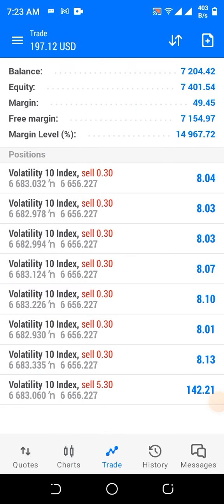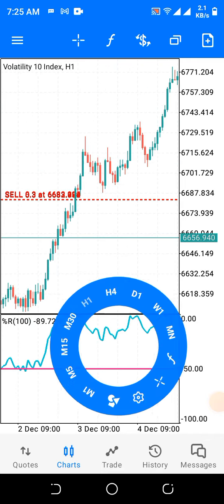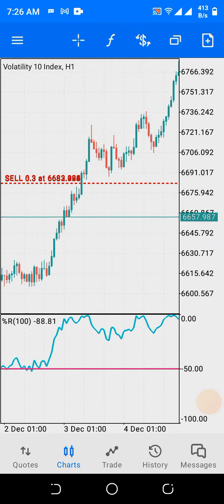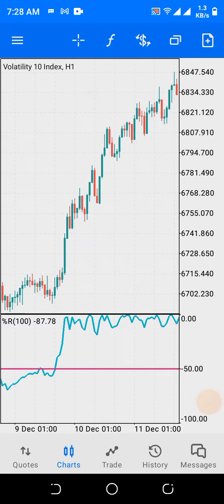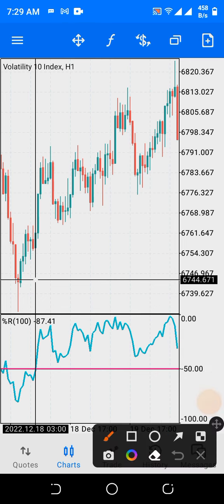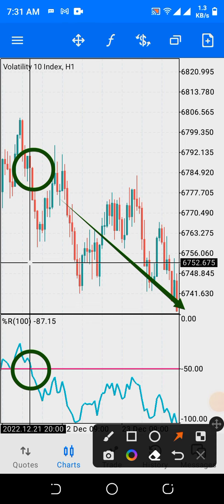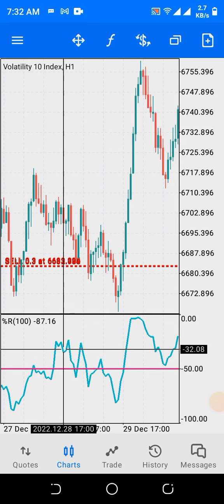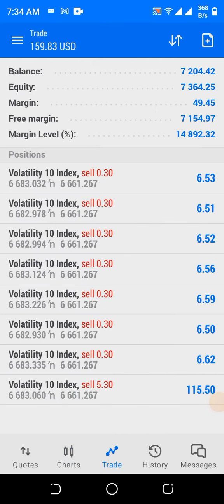HOW I GROW $204 TO $7204 || COPY MY STRATEGY || BEST STRATEGY EVER || I GIVE IT OUT